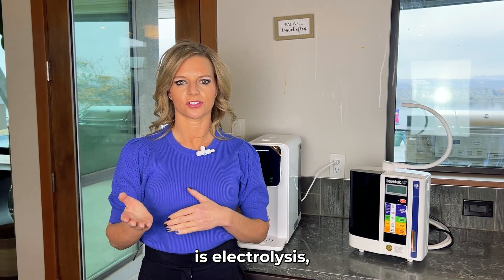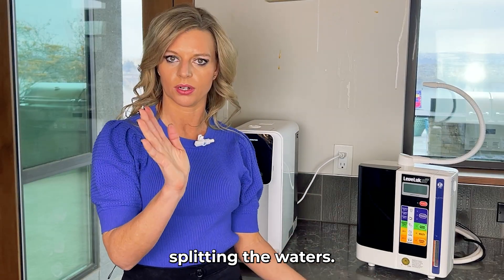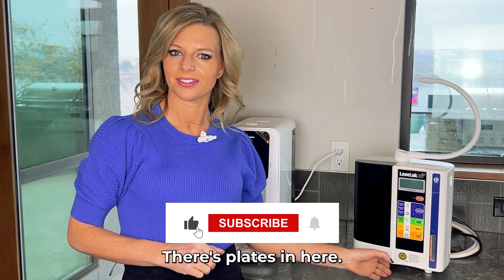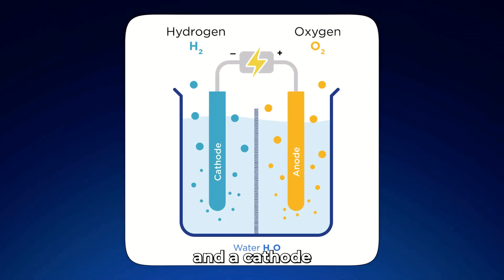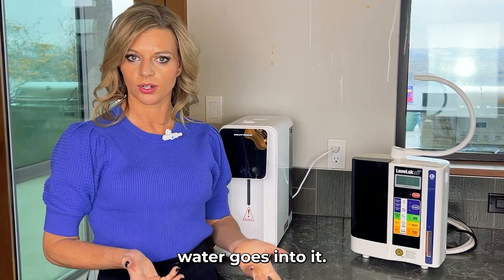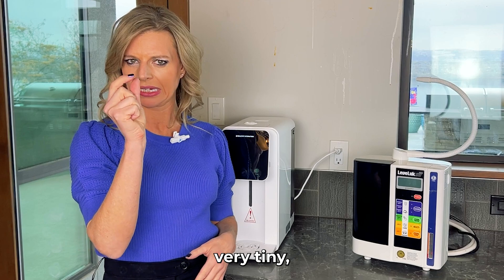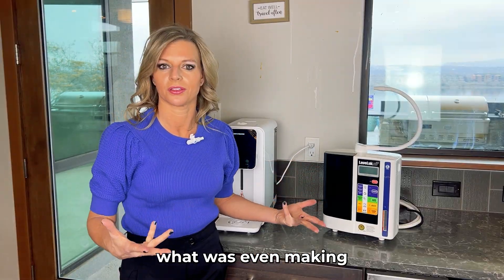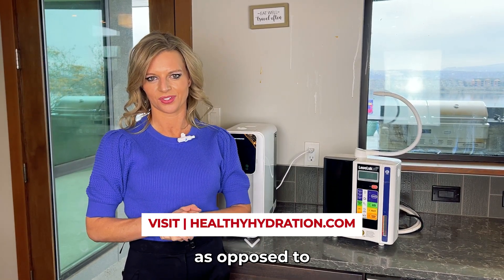Ionized vs. Hydrogen Water: The Real Science Behind Hydrogen Water | Everything You Need To Know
This video explains the difference between **ionization** and **electrolysis**, two processes used in water technology. Ionization involves charging minerals in water, creating different pH levels, but studies show that drinking ionized water has no real benefits. The real key is **hydrogen production through electrolysis**, which effectively generates hydrogen-rich water without requiring specific pH levels or minerals. Modern **hydrogen water technology** bypasses ionization, offering **higher hydrogen consistency and lower maintenance**. The video highlights why **electrolysis is the superior, next-generation approach** for producing hydrogen water.

Why Choose Healthy Hydration?
Here at Healthy Hydration, we believe your body deserves only the best. We pride ourselves on our 3rd party testing and validation processes to ensure not only that you are receiving the therapeutic hydrogen concentrations but, that the craftsmanship and safety of our products have also been lab-certified and tested. Ensuring the best in the industry.